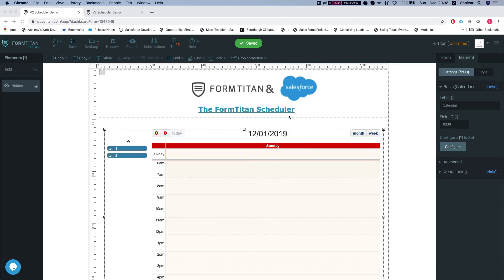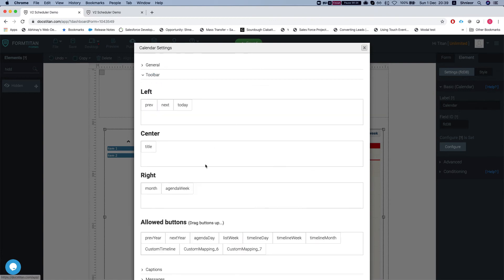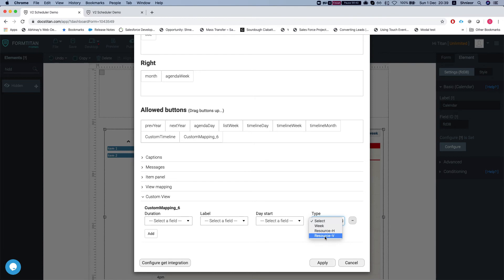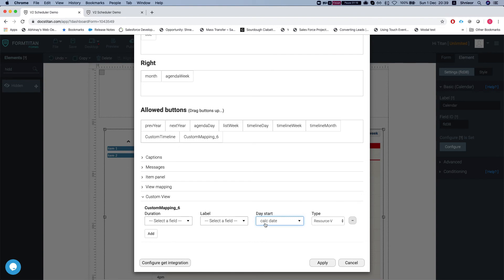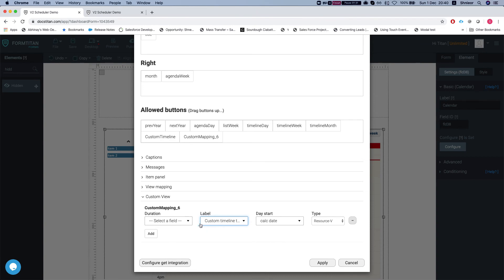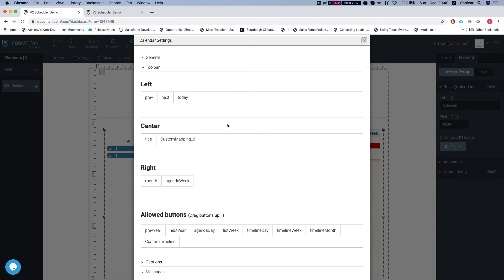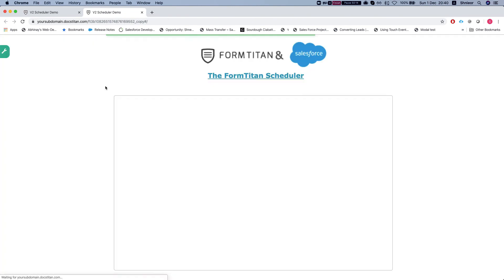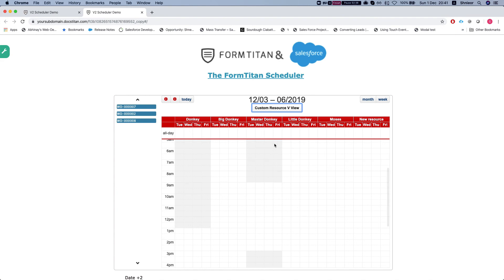Add a custom vertical resource view to your scheduler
Watch how to add a custom vertical resource view to your scheduler.